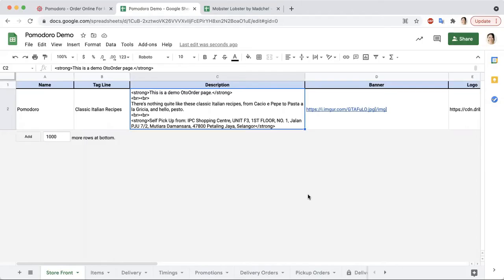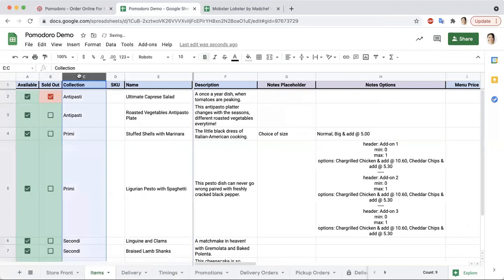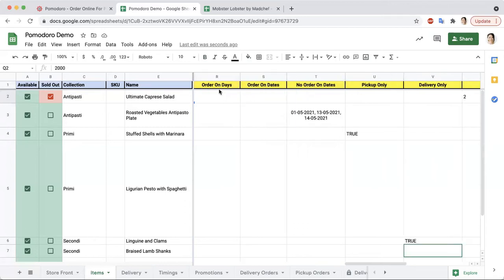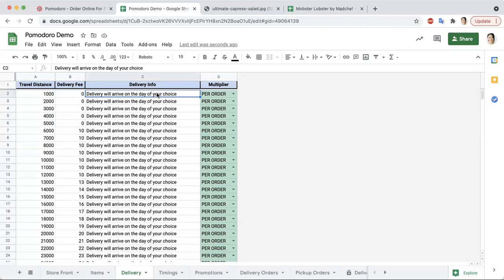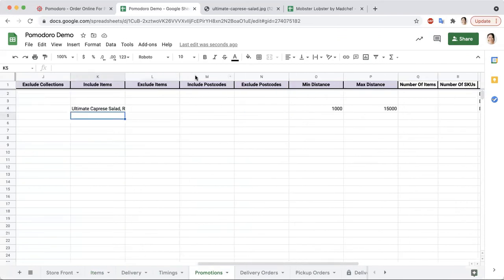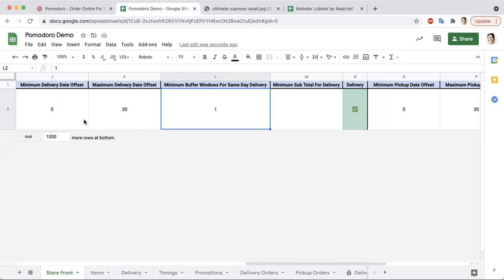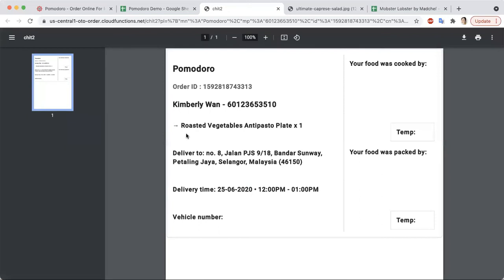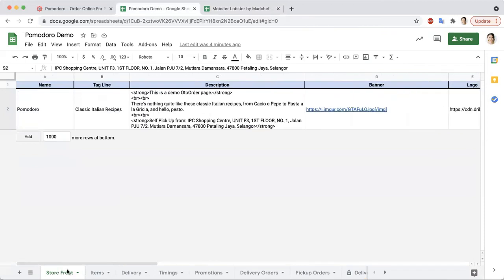How to Set up your OtoOrder Website (Part 2 of 2)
We get it. You don't want to spend money on hiring a web developer and precious hours building your own website.

With OTOMATE you just need to fill up the Google Sheet we provide with the products you want to sell and voila! you can start selling in minutes!

This demo video is for a restaurant set up.

0:33 Setting up Google Sheet
1:02 Store front tab
3:02   Items tab: Listing your products and ordering options eg
3:32   Setting Products available/Products Sold Out
3:33   Setting up Product Collections (categories)
3:50   Name of Products
3:56   Description of Products
4:01   Add on Products (great for cross selling)
5:00   Product Price and Discounts
6:07   Minimum and Maximum order Quantities
6:30   Days/Dates Products are available or not available,
7:25   Pickup and/or Delivery option,
7:47   Setting number of Lead days for preparation time (great for pre-orders)
8:38   Uploading your product image using a link
8:54   Delivery by travel distance
9:14   Fencing the distance (for distances that you don't deliver to)
10:06 Setting Pick up/Delivery time slots
11:27 Setting Promotions
14:39 Store Front: Setting your Allowable Delivery Slots
17:03 Setting Pickup/Delivery Address to automatically calculate delivery distance and
           costs
17:43 Delivery Orders tab to check on all orders to be delivered to customer
19:31 Tracking for sales agents
19:49 Pickup Orders tab to check on all orders that will be picked up from location
20:02 Delivery Address Summary tab: To track all delivery orders on a specific day
20:32 Order Items Summary tab: To help plan future order procurement
21:09 Today's Orders tab: Lists all products that need to be delivered/picked up by customer today
22:08 Summary

Why OTOMATE?

RM90/month +transaction fees
so you can scale your business

SEO Optimised
so your business can be found easily on Google

WhatsApp notifications
so your customers get the best experience

Powered by Google Sheets
so your staff can easily learn to manage the backend operations

Flexible promotions
so your marketing team can experiment

Pre-orders management
so you can easily pre-plan fulfilment and operations

Integrates with your bank
so you can get paid ASAP

Frequent updates
so you always get the latest features

Personal customisations
so your unique requirements are met

Great customer support
so you can worry less
...and more

Our partners & integrations:

VMO
BillPlz
UPay
Stripe
Google Maps
Mr Speedy
Otomailer
OtoWA
...and more